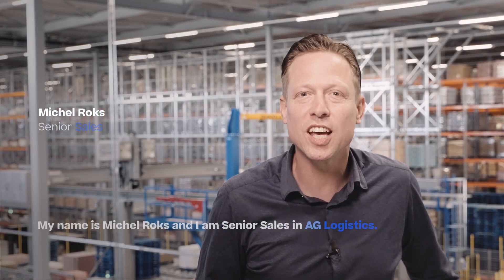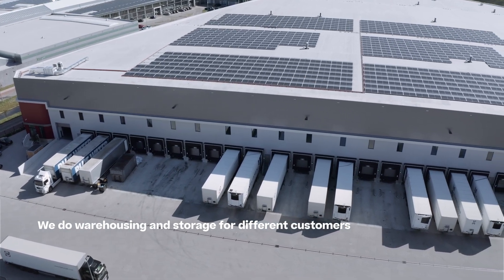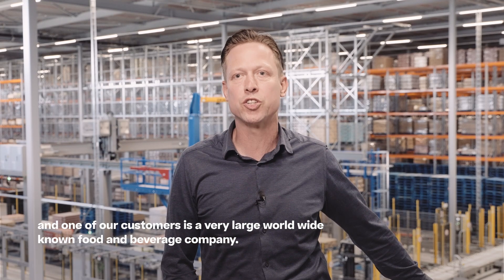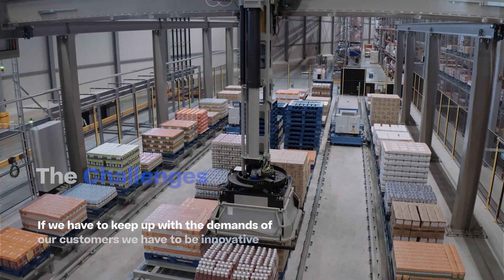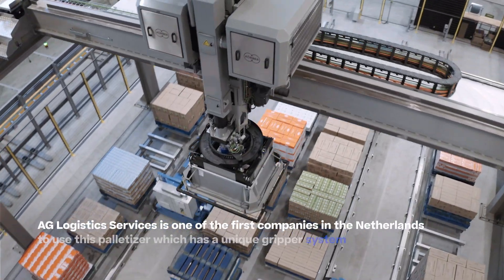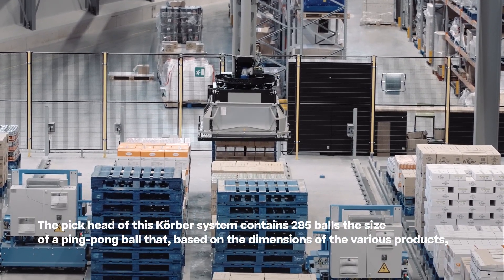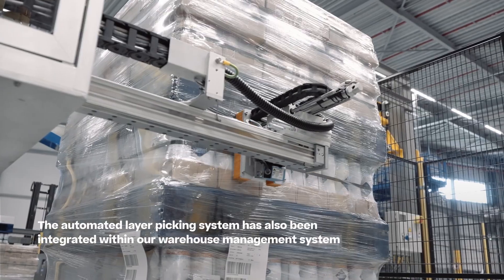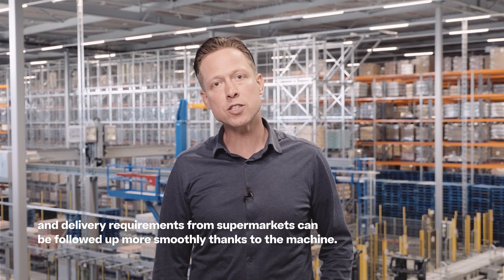How the Körber Layer Picker helped 3PL provider AG Logistics Services take the next step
Körber was selected by AG Logistics Services to automate its new distribution center in Ede, in the Netherlands. Thanks to the Layer Picker pallet-to-pallet picking system, AG Logistics is able to meet customer requirements while continuing its strong volume growth.